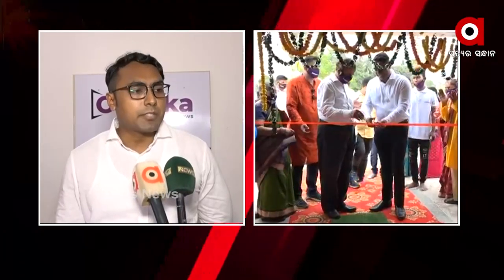ଭୁବନେଶ୍ଵରର ଚନ୍ଦକାରେ ୟୁପିଭିସି ଶିଳ୍ପସଂସ୍ଥାର ଶୁଭ ଉନ୍ମୋଚନ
ଭୁବନେଶ୍ଵରର ଚନ୍ଦକା ନିକଟବର୍ତ୍ତୀ ଦଳୁଆ ଛକଠାରେ ଯୁବ ଉଦ୍ୟୋଗୀ ଇଂ.ନଚିକେତା ପଣ୍ଡାଙ୍କ ଉଦ୍ୟୋଗରେ ଓଡ଼ାକା (Oddaka) କମ୍ପାନୀର ଓଡ଼ିଶାର ପ୍ରଥମ ୟୁପିଭିସି ଡୋର ଏଣ୍ଡ ୱିଣ୍ଡୋ (uPVC door and window) ନିର୍ମାଣ ଉଦ୍ଦେଶ୍ୟରେ ଏକ ଶିଳ୍ପସଂସ୍ଥାର ଶୁଭ ଉନ୍ମୋଚନ ହୋଇଅଛି । ଜଟଣୀ ବିଧ୍ୟାୟକ ଶ୍ରୀ ସୁରେଶ୍ କୁମାର ରାଉତରାୟ ଏହାକୁ ଶୁଭ ଉନ୍ମୋଚନ କରିଥିବା ବେଳେ simta astrix ର ଆଞ୍ଚଳିକ ନିର୍ଦ୍ଦେଶକ ଶ୍ରୀ ତଥାଗତ ବୈଦ୍ୟ ସମ୍ମାନିତ ଅତିଥି ଭାବେ ଯୋଗଦେଇ ଥିଲେ

Argus News is Odisha's fastest-growing news channel having its presence on satellite TV and various web platforms. Watch the latest news updates LIVE on matters related to politics, sports, gadgets, business, entertainment, and more. Argus News is setting new standards for journalism through its differentiated programming, philosophy, and tagline 'Satyara Sandhana'.